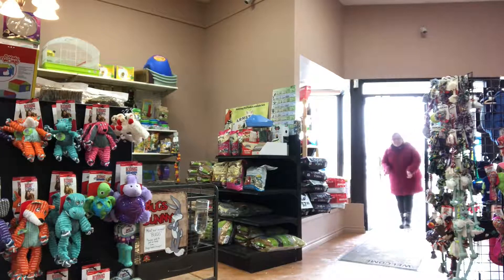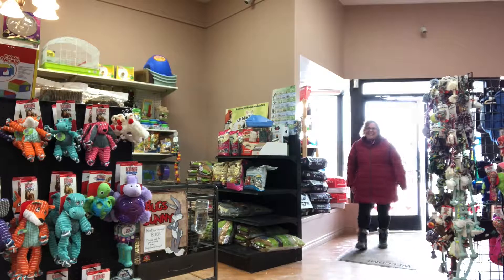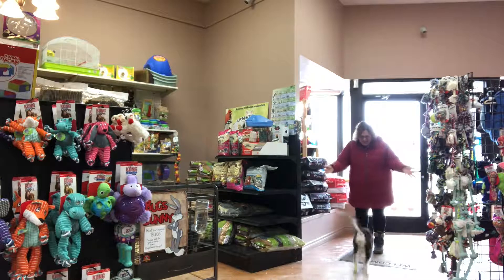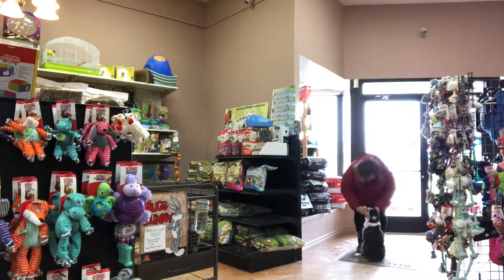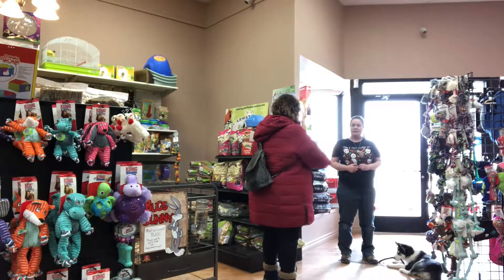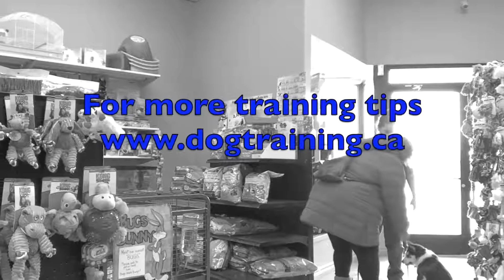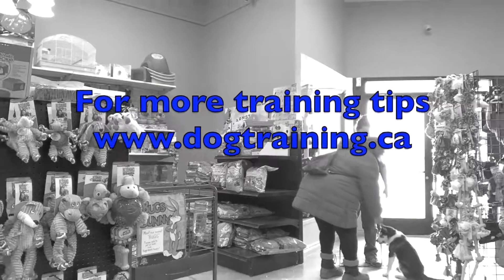Does your dog jump on people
Does your dog jump on people we have a solution